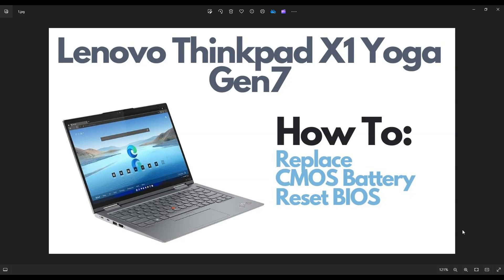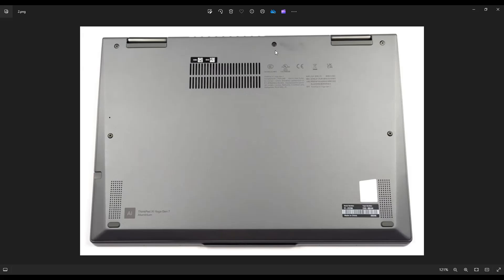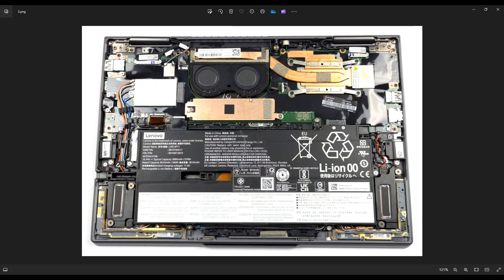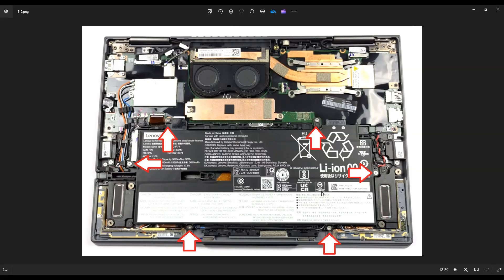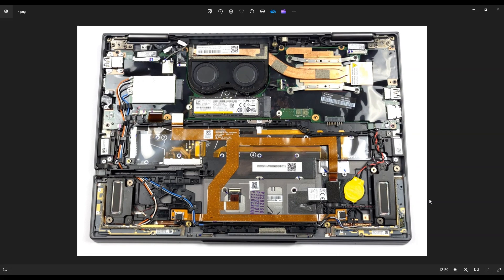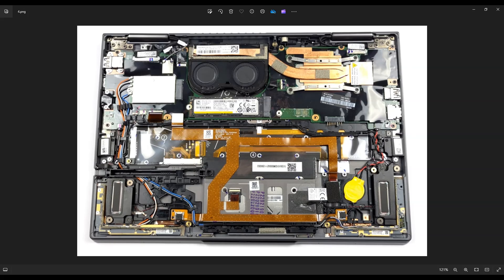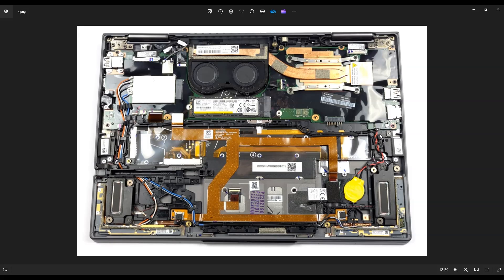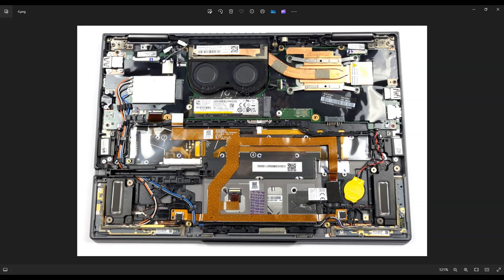How To BIOS Reset / Replace CMOS Battery - Lenovo Thinkpad X1 Yoga Gen7 Laptop Computer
In this video, Ill show you how to safely access the CMOS battery in your Lenovo Thinkpad X1 Yoga Gen 7 laptop computer. This will reset BIOS system settings and can even help if your computer is not turning on. A BIOS password will not be reset with this method in most cases.

Related Links:
Repair Tools & Replacement Parts List